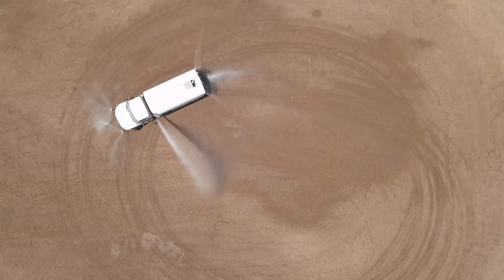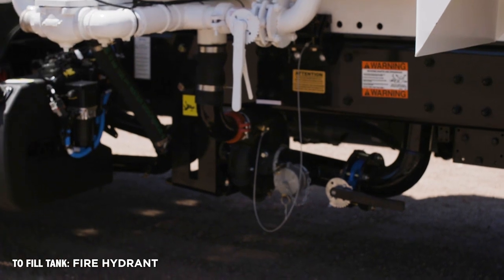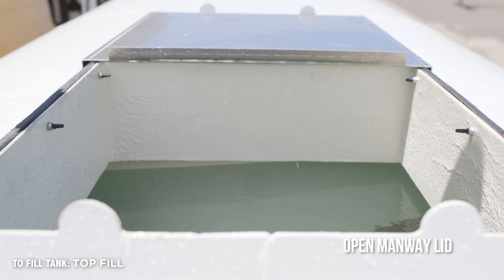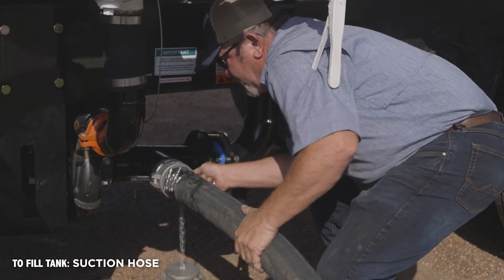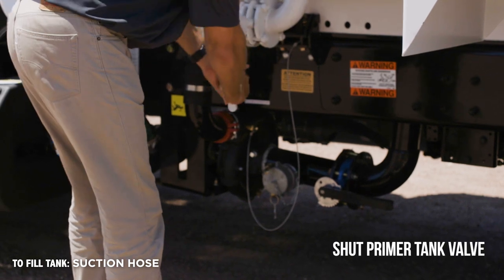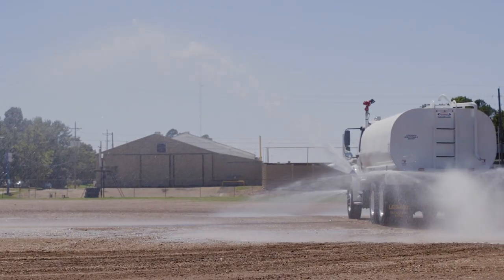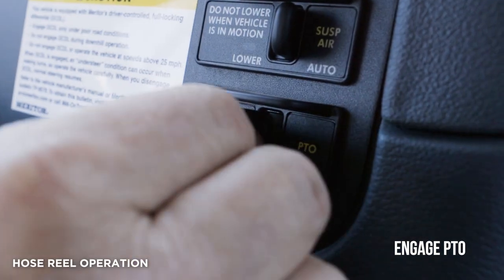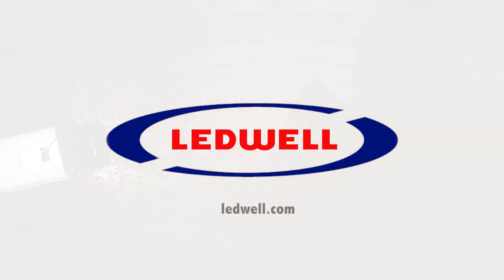Ledwell Operational Series | Water Truck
Learn to operate your Ledwell Water Truck correctly to extend the life of your equipment.

Walk around the entire truck to perform a pre-trip inspection. Be sure to check the following:
Wheels & tires
PTO for leaks
Driveline for connection
Pump bolts are tightened and has slow drip at packing.
Primer Tank Valve to be closed if filling via fire hydrant or top fill

To fill tank: Fire Hydrant
Connect the hose with cam lock to fill pipe at the rear of the tank.
Connect the other end of the hose to a fire hydrant.
Turn hydrant on to begin filling.
While filling the tank, beware of the Road Limit gauge at the tank's front driver side.

To fill tank: Top Fill
Open manway lid at the top of the tank, if applicable.
Center opening of the tank with the opening of water source

To fill tank: Suction Hose
Close 4" butterfly valve on the suction side of the pump
Remove cam lock from suction pipe and attach fill hose.
Open the primer tank valve and allow water to fill the system.
Pull the bleeder valve to allow air to escape.
Engage PTO
Set RPM to 1,800 – 2,000 to begin filling the tank
Once the tank is full, Disengage PTO.
Shut primer tank valve
Remove fill hose and replace the camlock cap.
Open 4" butterfly on suction.

To begin spraying:
Attach side spray, if desired
Engage PTO and Put truck in gear
Pull valves in the cab to activate nozzles – Front/Rear/Side.
Drive as needed to perform spray - being mindful of water movement in the tank
           CAUTION: At high engine RPM, do not close all spray valves at once.
Disengage PTO

To spray via Hose Reel:
Engage PTO
Manually open the gate valve at the rear passenger side of the tank
Adjust nozzle as needed
Disengage PTO